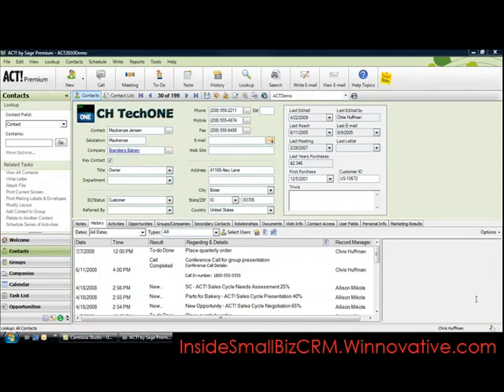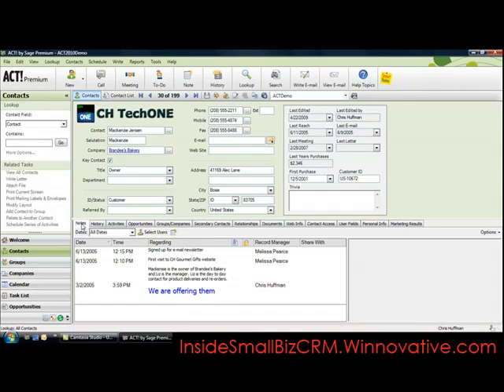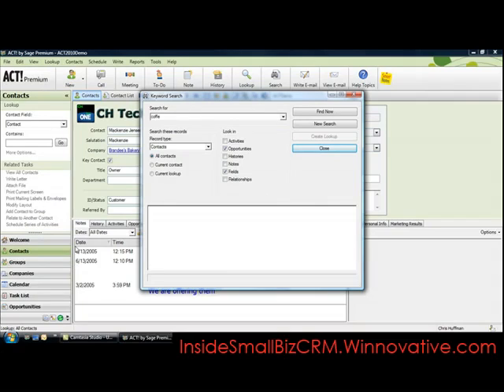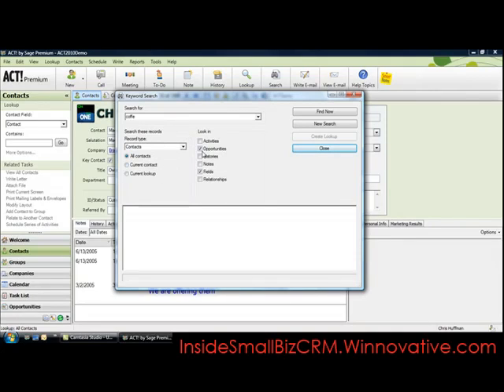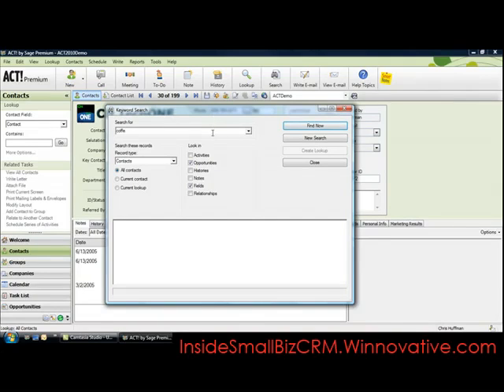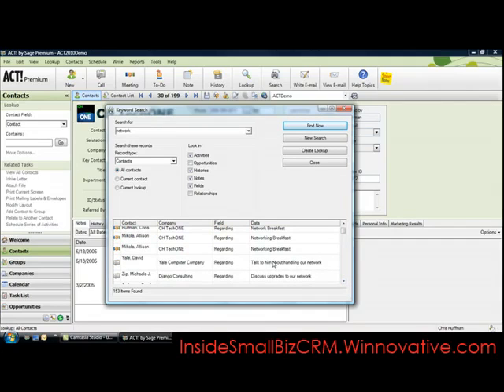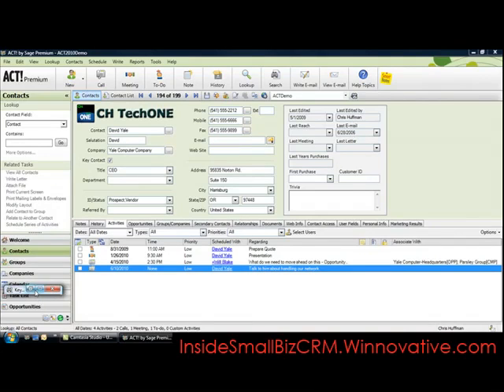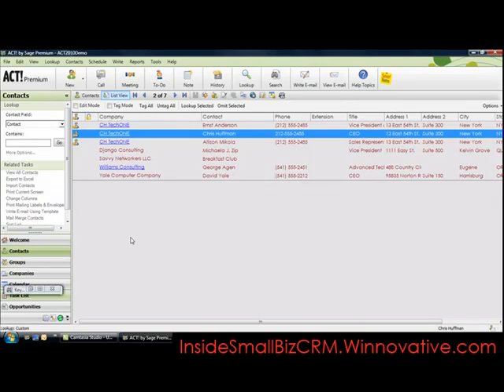InsideSMBCRM Quick Tip Act! CRM Finding Hidden Gold Using Keyword Search